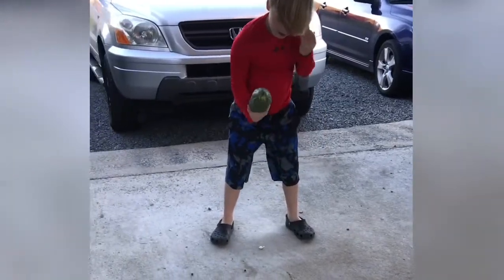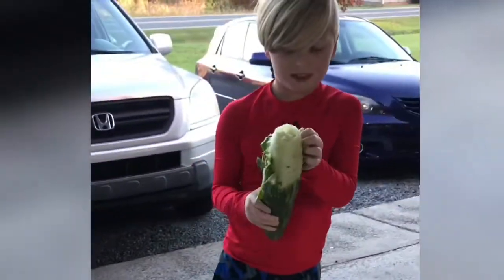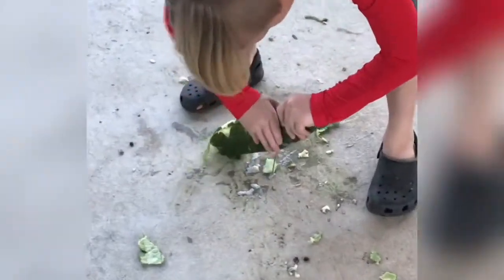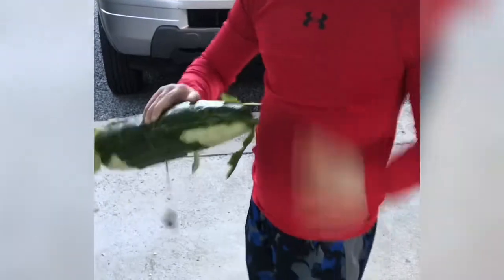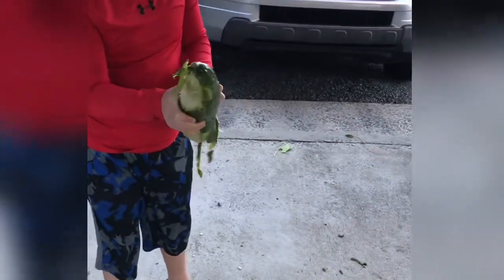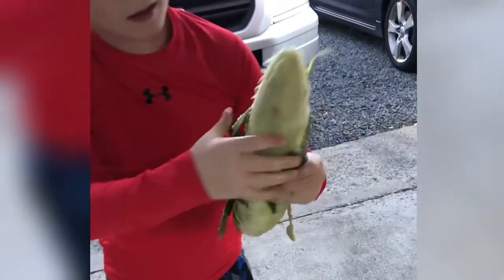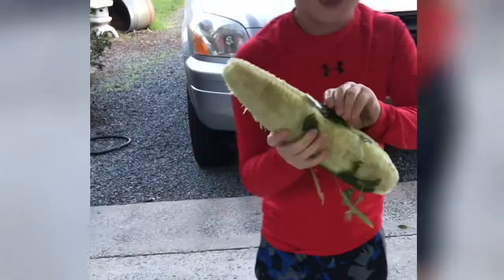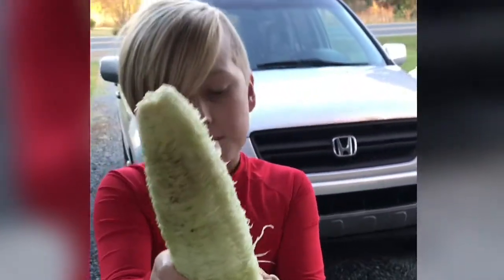IN THE GARDEN: Harvesting Loofah Sponges that grow on a vine! An Interesting Experience.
Our first time growing loofah sponges in the garden. What a cool experience it was! Learn HOW TO harvest them correctly.

Krazy Chicken Lady Farm